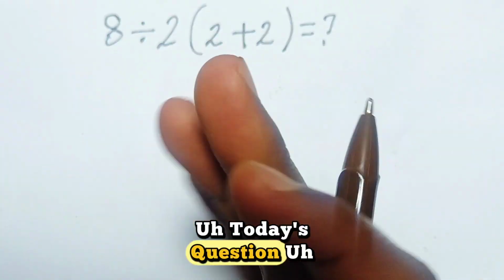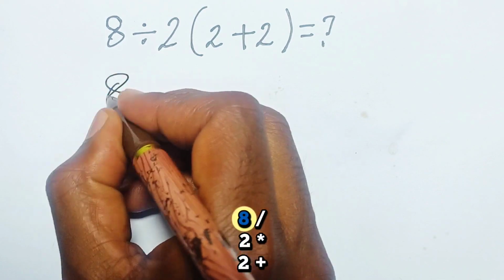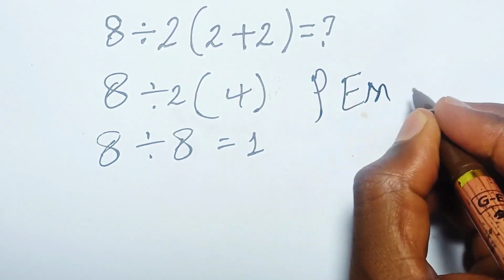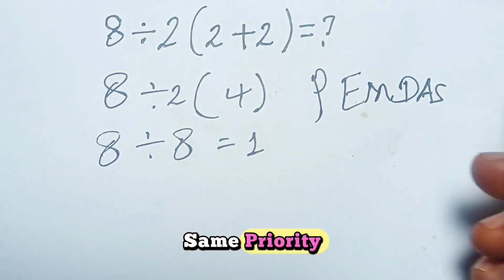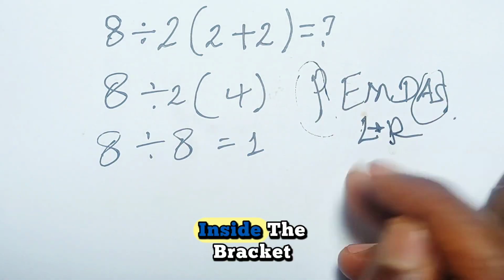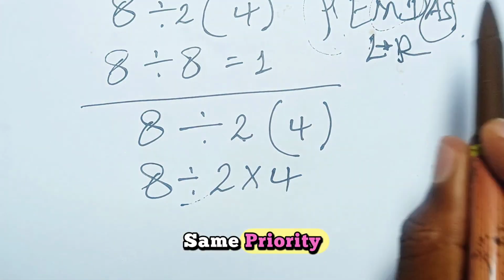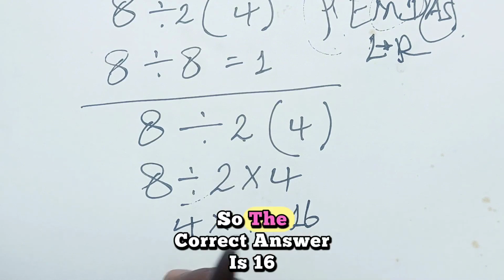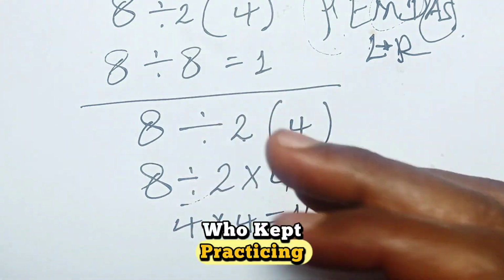This Math Problem Has TWO Answers?! 😱 8÷2(2+2)=? Explained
8÷2(2+2)=?
Is the answer 1 or 16? 🤔
This seemingly simple math problem has caused a huge debate online. In this video, we break down the expression step by step and explain why different people get different answers.
You'll learn:
✅ How to evaluate the parentheses
✅ How multiplication and division work from left to right
✅ Why implied multiplication creates confusion
✅ The difference between 8÷2(2+2) and 8÷[2(2+2)]
✅ How to write mathematical expressions clearly
🎯 Key lesson: The notation matters. Let's solve it properly and understand why.